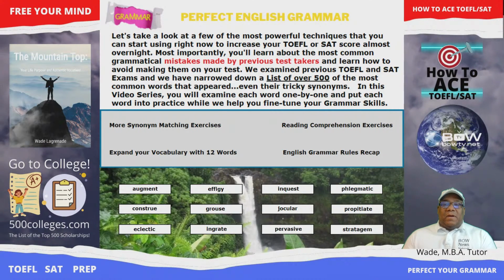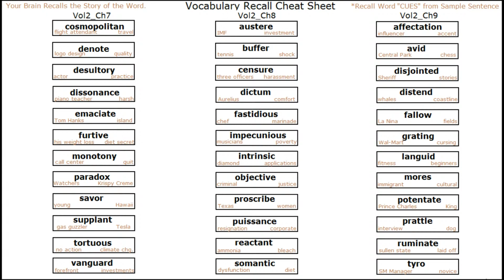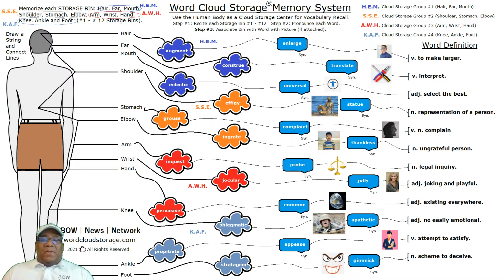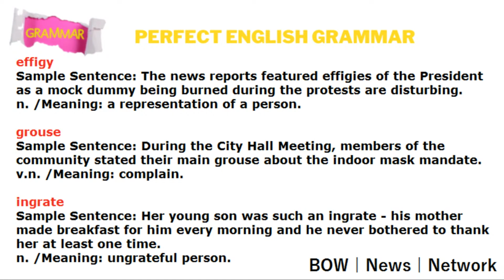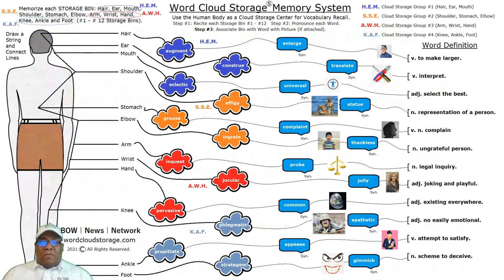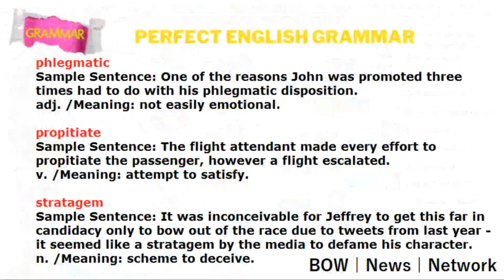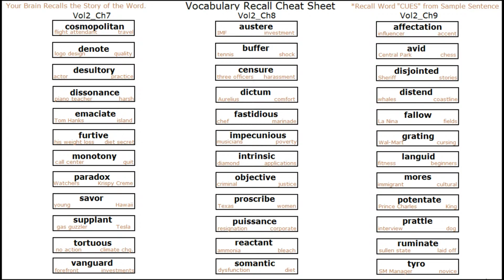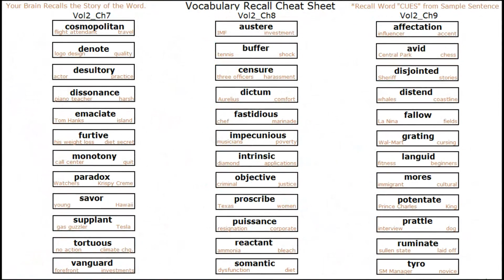Perfect English Grammar. Exams to Study in USA: TOEFL, SAT, ACT, GMAT, GRE, LSAT. Vol.3 Ch.2